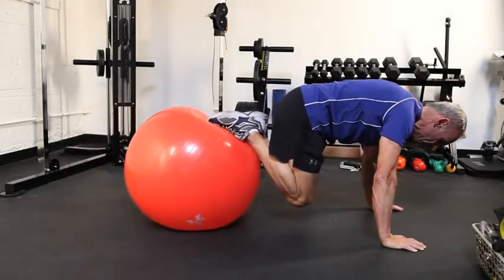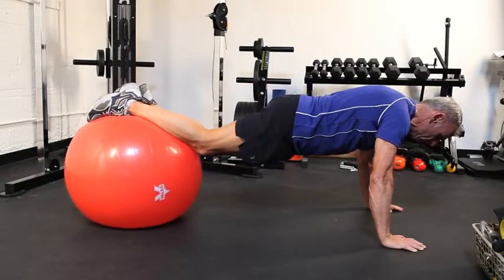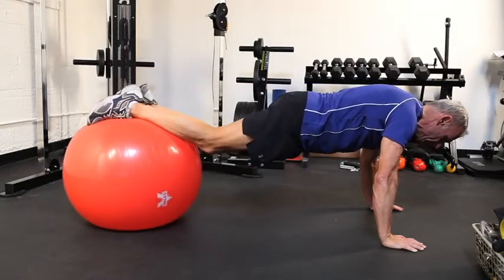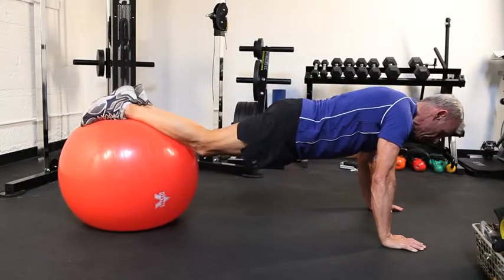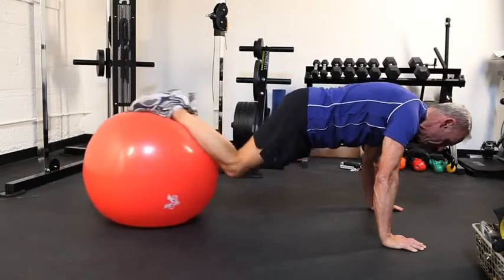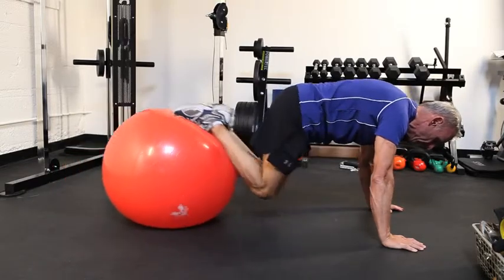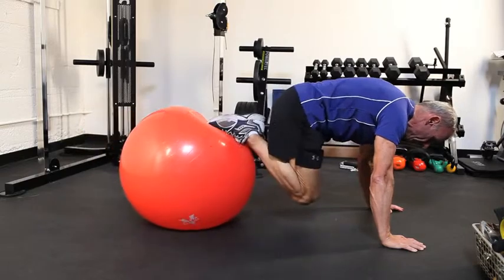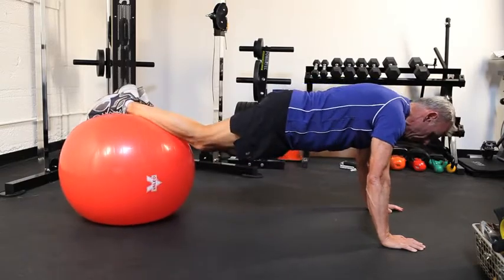Lower Abs - Forward Legs Swiss Roll (M26)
Demonstration of this lower abs exercise by Chris Zaremba of Fitness Over Fifty